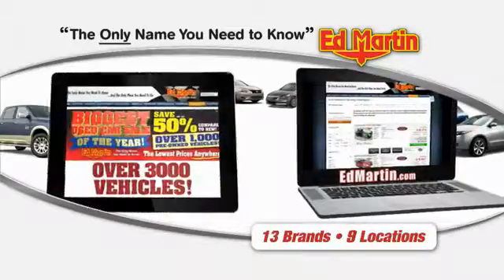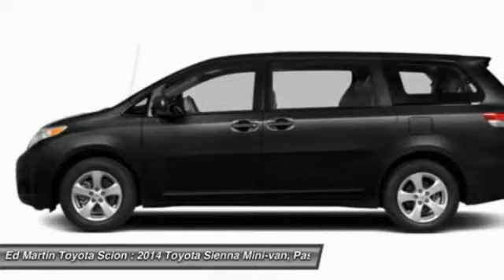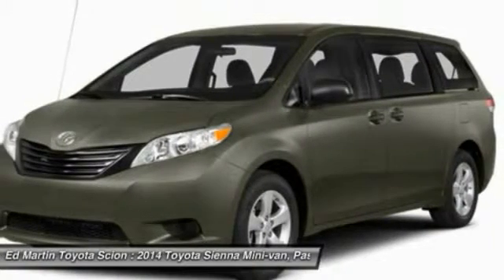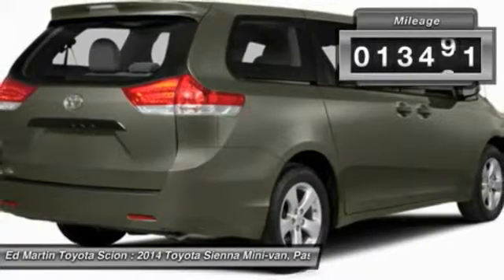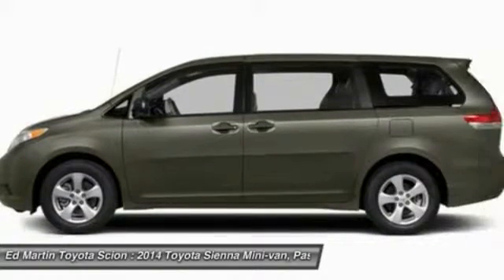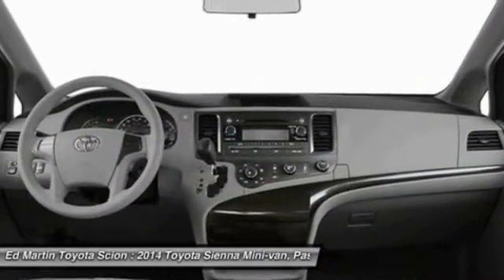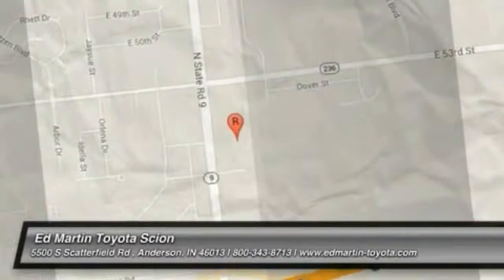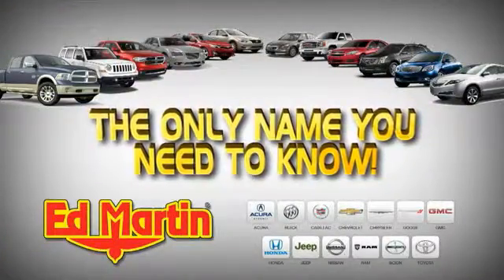2014 Toyota Sienna 683747A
2014 TOYOTA SIENNA Anderson, IN
Stock# 683747A

ONE OWNER BOUGHT HERE NEW!! GREAT VEHICLE HISTORY! TOYOTA CERTIFIED VEHICLE! MOONROOF/SUNROOF! HEATED LEATHER INTERIOR!! Are you interested in a simply great van? Then take a look at this great 2014 Toyota Sienna. Toyota Certified Pre-Owned means you not only get the reassurance of a 12mo/12,000 mile Comprehensive warranty, but also up to a 7yr/100,000-Mile Powertrain Limited Warranty, a 160-point inspection/reconditioning, 1yr Roadside Assistance, trip-interruption services, rental car benefits, and a complete CARFAX vehicle history report. This outstanding Toyota is one of the most sought after used vehicles on the market because it NEVER lets owners down.